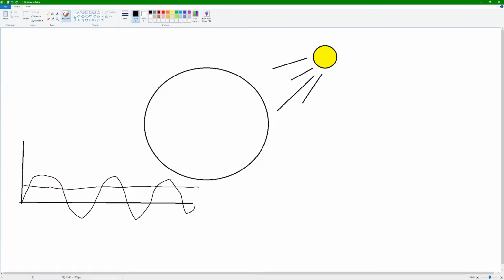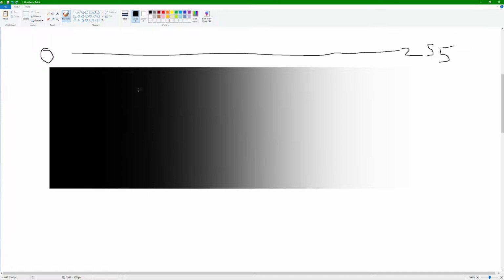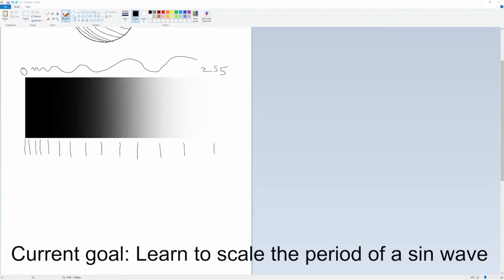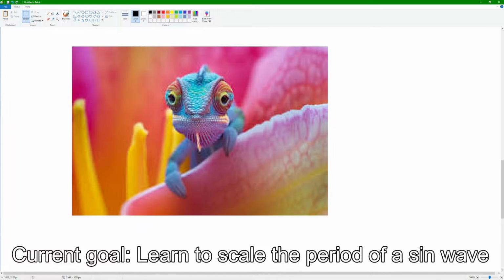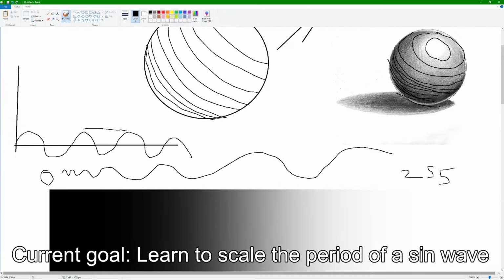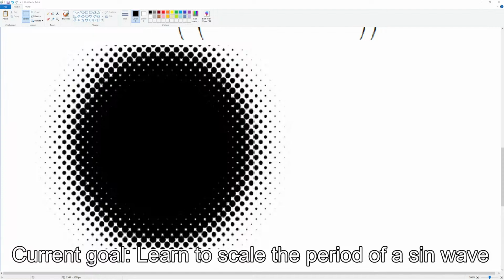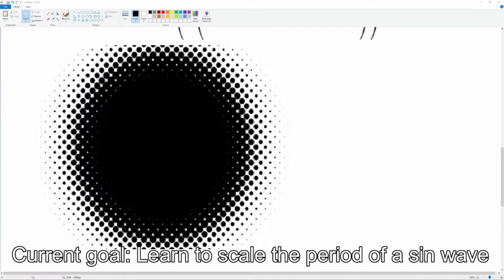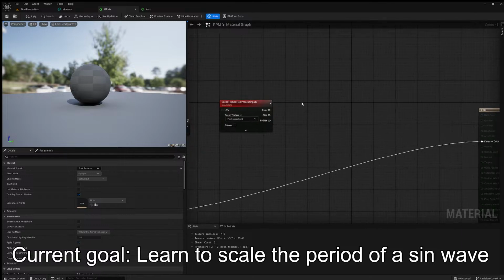HUGE PROGRESS. SHADERS ARE CLICKING@!